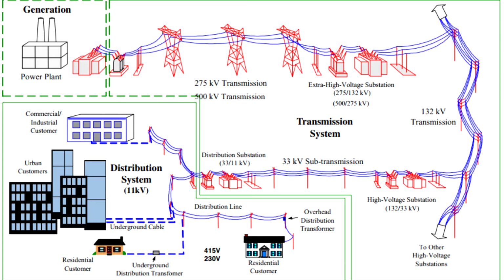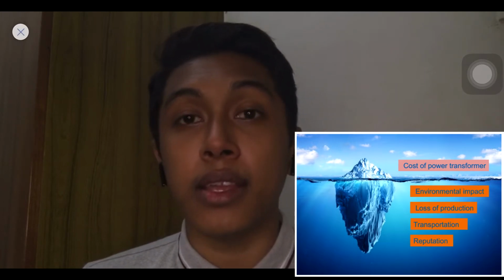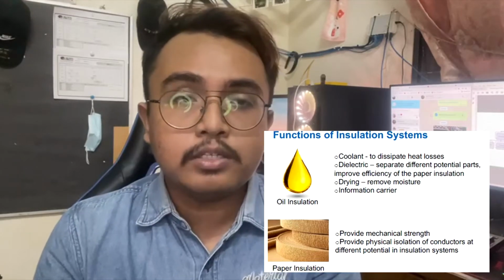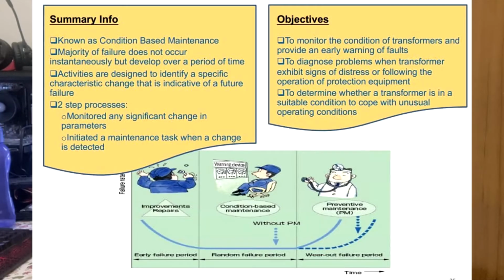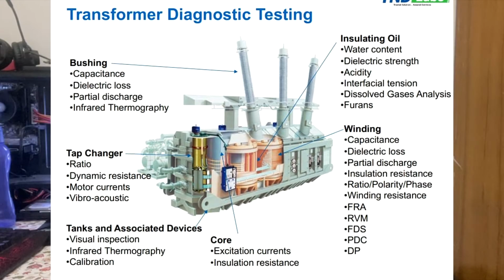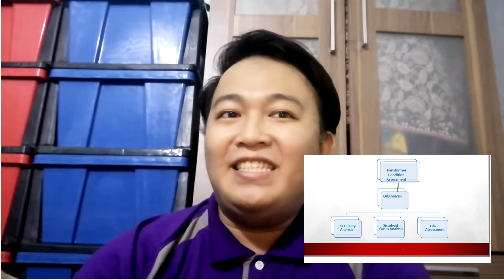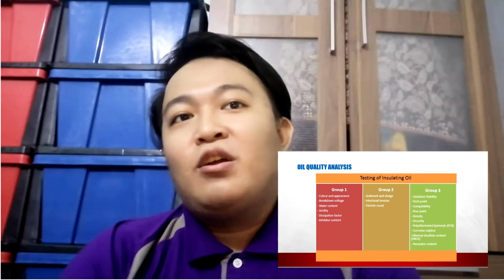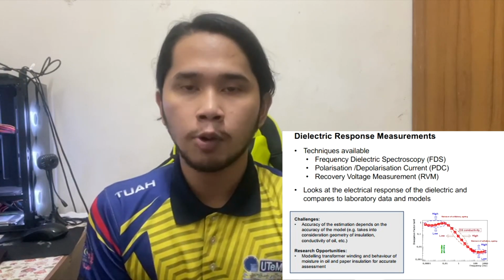Seminar Talk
Review based on seminar talk by TNB.